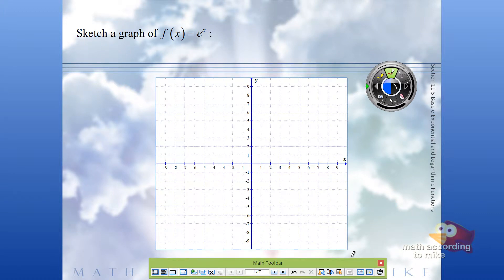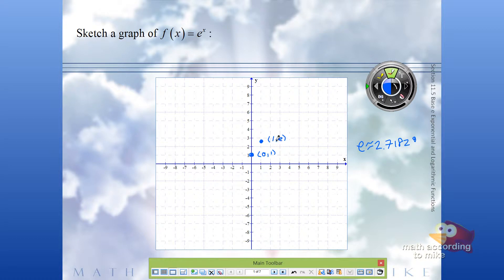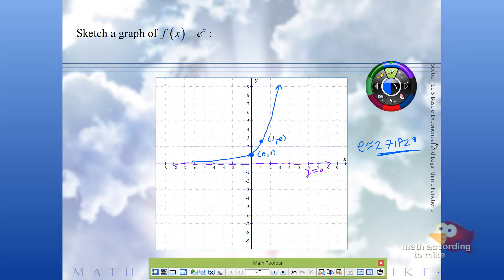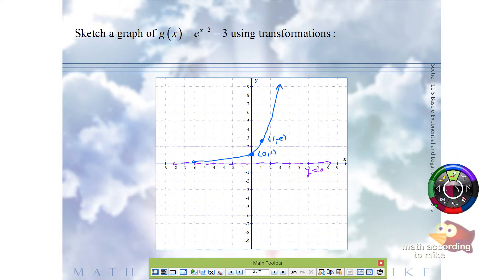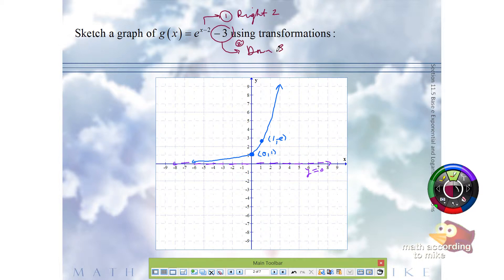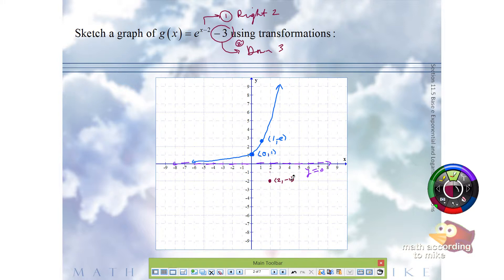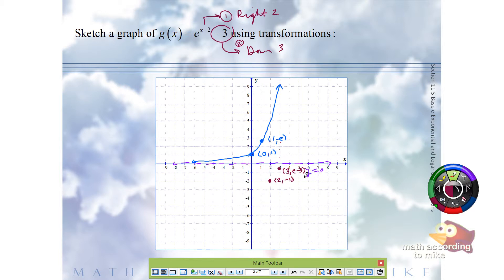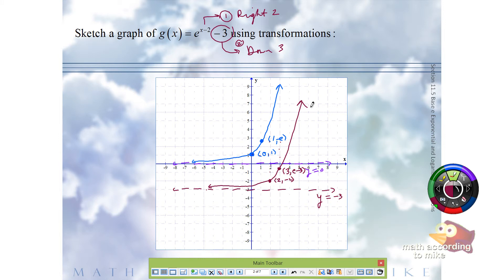Graph and Transformations of f(x)=e^x